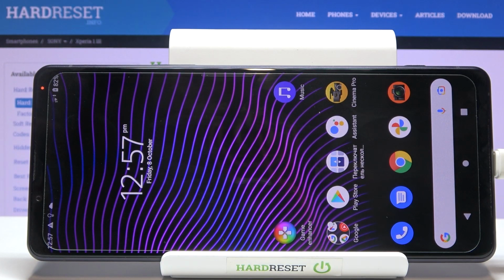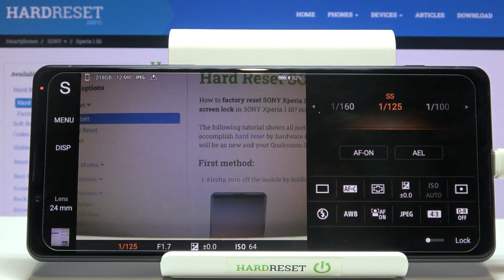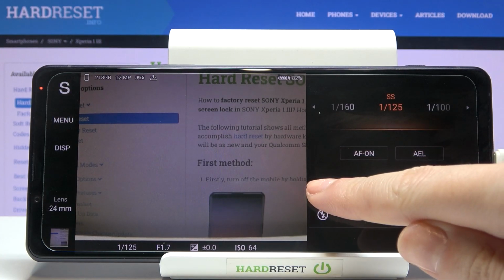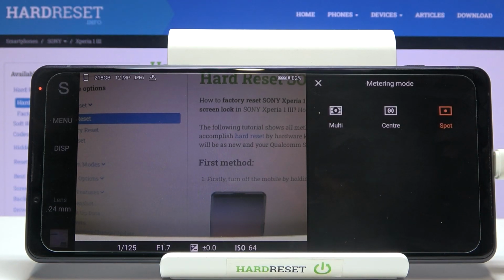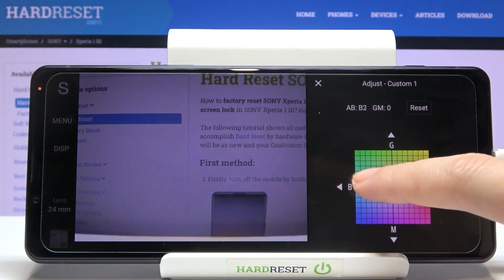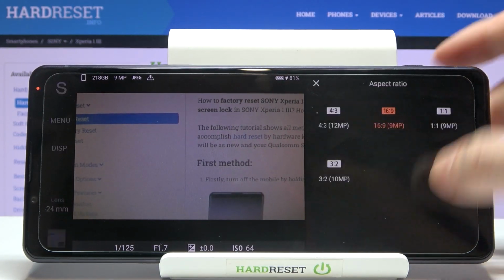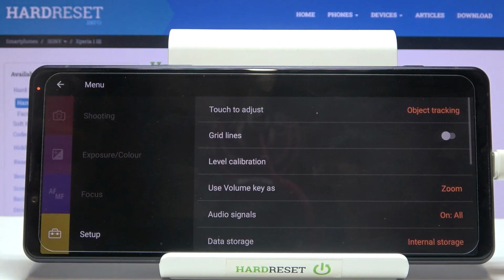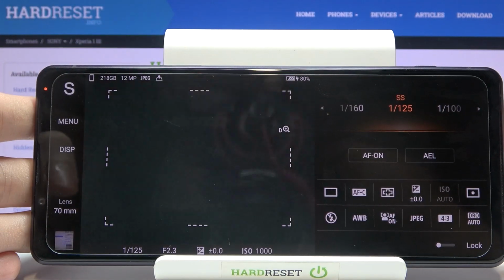How to Use Shutter Speed Priority Mode in SONY Xperia 1 III Camera Half Manual Mode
Find out more info about SONY Xperia 1 III:
Are you looking for a possibility to use shutter speed priority mode on SONY Xperia 1 III? Interested in how to enter camera half manual mode on SONY Xperia 1 III? We are coming to preset the video guide, where we explain to you how to manage shutter speed priority mode on the presented model of Sony. If you want to check out how to use half manual mode on SONY Xperia 1 III, follow the guide and use shutter speed priority mode smoothly. Visit our HardReset.info YT channel and get many useful tutorials for SONY Xperia 1 III.

How to use shutter speed priority mode on SONY Xperia 1 III? How to use camera half manual mode on SONY Xperia 1 III? How to enable shutter speed priority mode on SONY Xperia 1 III? How to allow shutter speed priority mode on SONY Xperia 1 III?